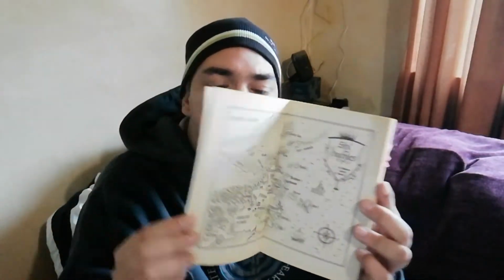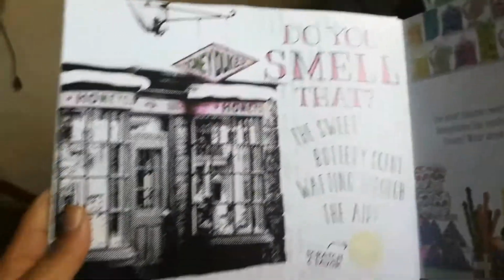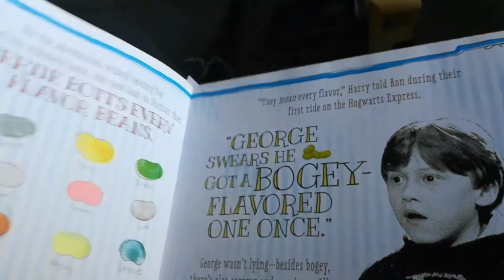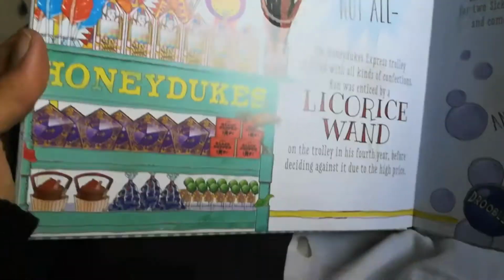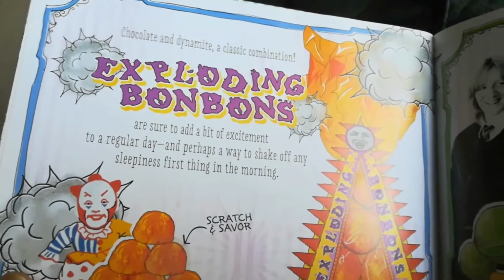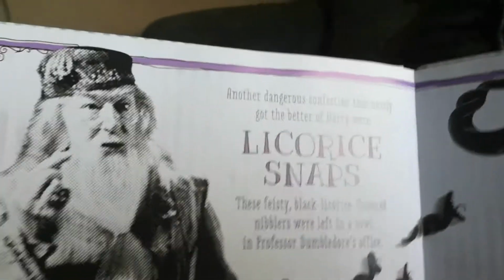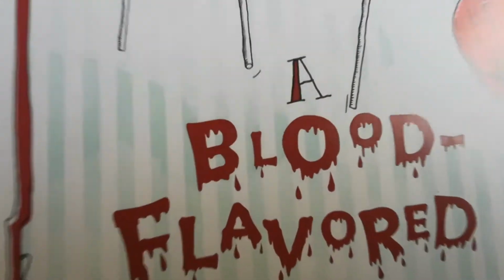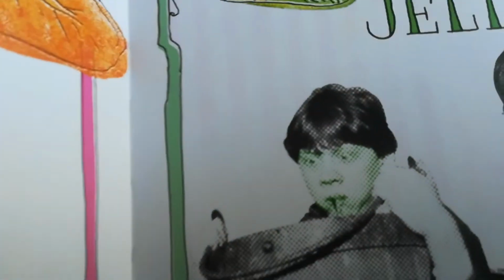Reading Vlog | 22 - 28 June 2020 | South African BookTube | Cape Town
Another readathon? Yes, please!
I decided that I would continue the MagicalReadathon with this mini Hogsmeade challenge (which I think is so cute), hosted once again by book_roast based on HP year 3.

But then JKR had things to say and people had a paradigm shift or two, myself included, and I agree with what G says

I still want to do the readathon... so here are my final results.